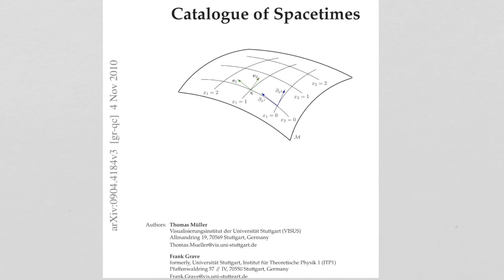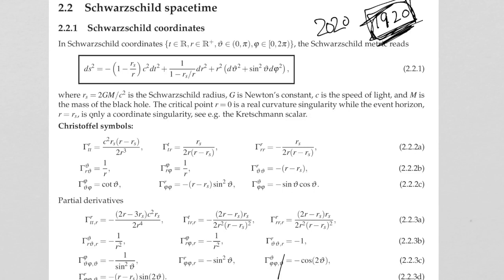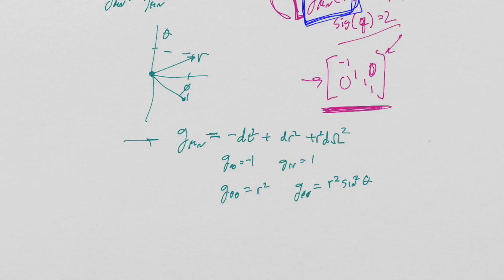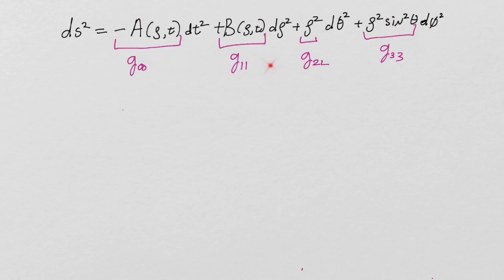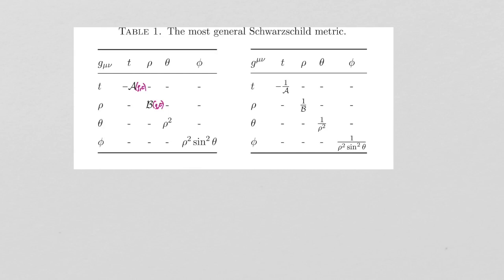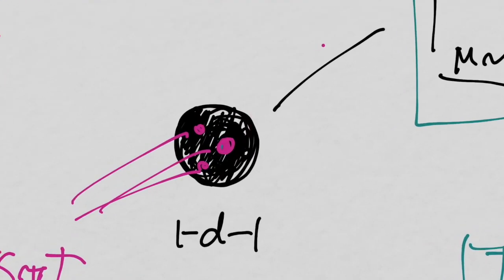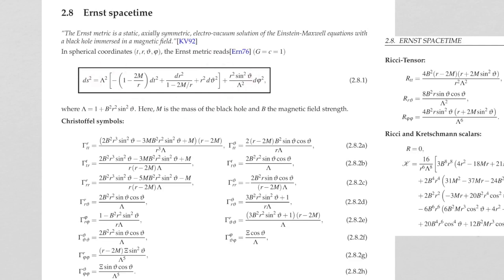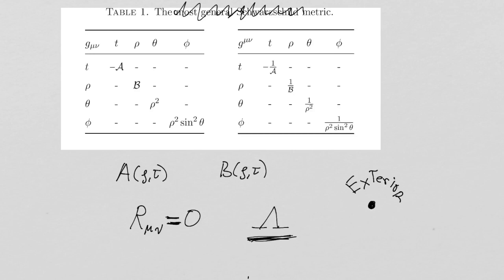What is General Relativity? Lesson 72: Schwarzschild Solution - the Setup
In this lesson we are going to set up the mathematical problem we are solving and relate that problem to physics. In preparation for this we need to understand what a spherically symmetric metric must look like, and for that I will be referring to the results of Lesson 38